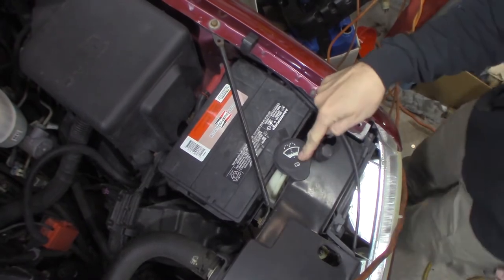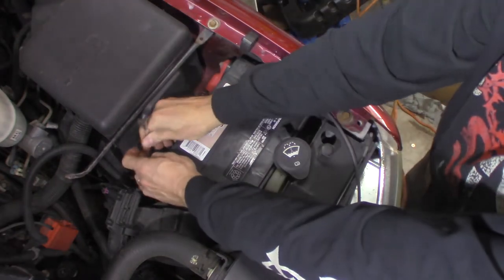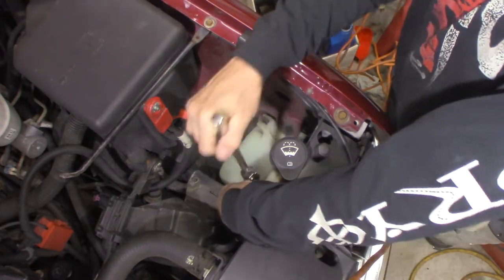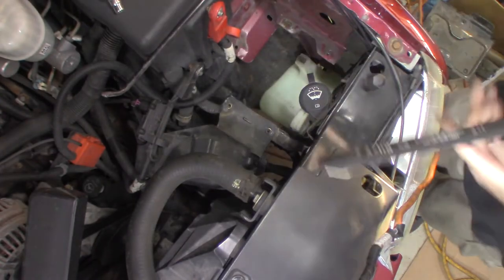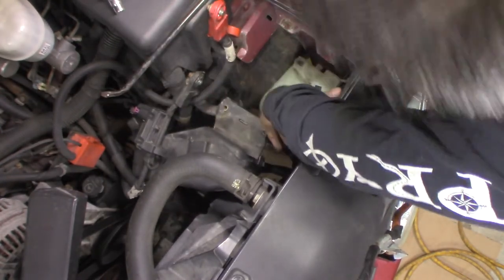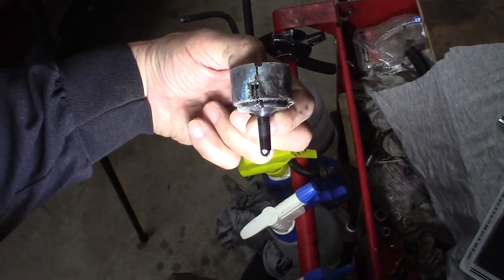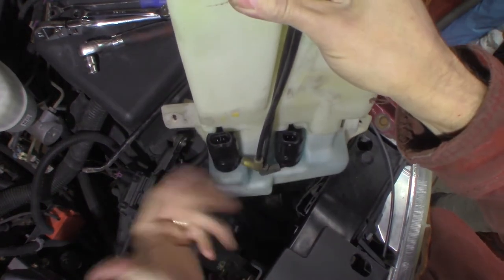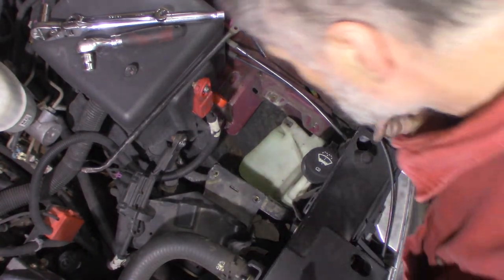2005 Chevrolet Suburban Windshield Washer Resevoir Leak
Figuring out why a 2005 Chevrolet Suburban is leaking windshield washer fluid.